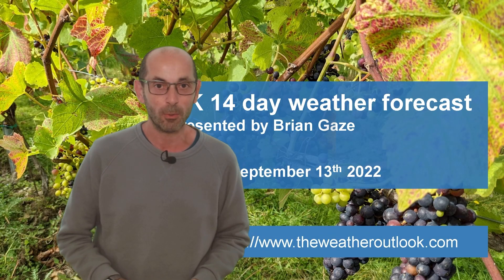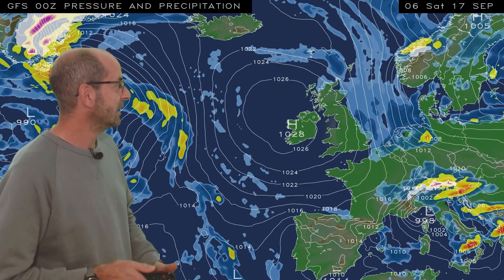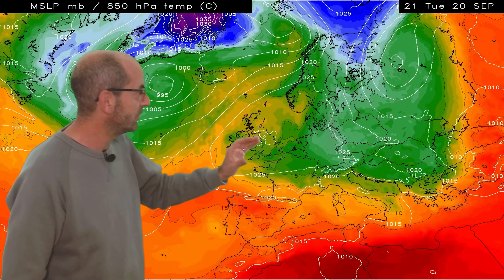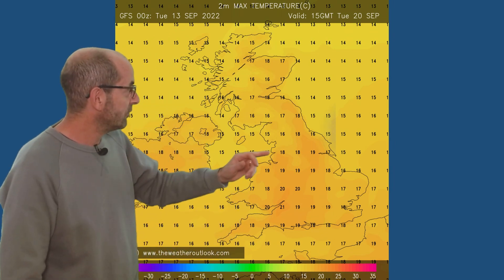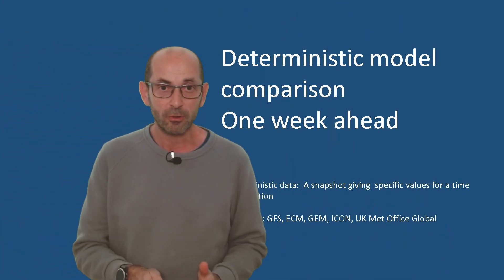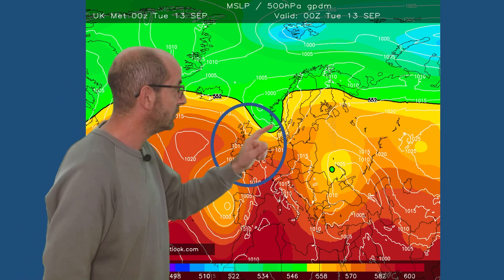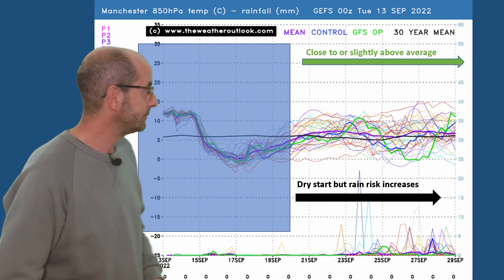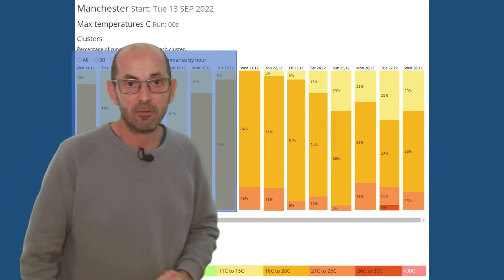A change on the way. 14 day UK weather forecast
TheWeatherOutlook's Brian Gaze takes a look at the 14 day UK weather prospects from September 13th.

The period starts with rain in the south but a change is expected as cooler air moves down from the north.